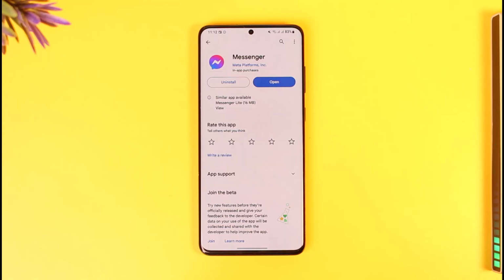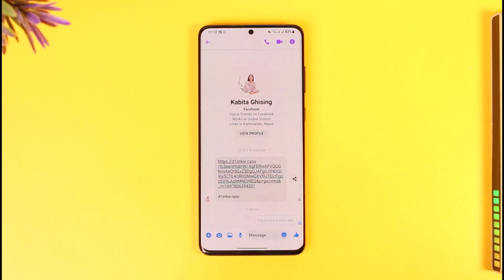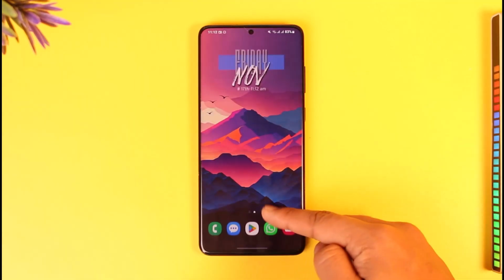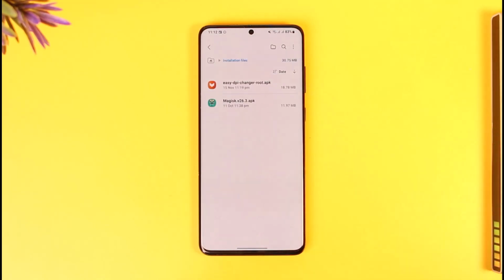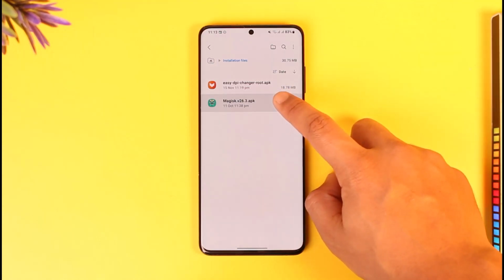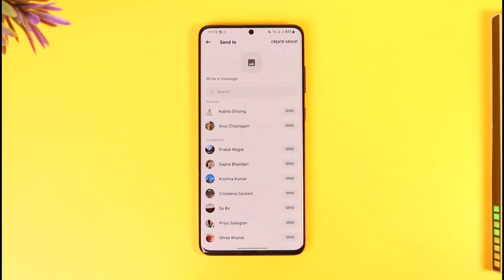Messenger How to Attach File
In this tutorial video, I will quickly guide you on how you can attach and send files on Messenger. So, make sure to watch this video till the end. We try to be responsive to as many questions as possible.

► Chapters:
0:00 Introduction
0:13 No Option
0:39 How to Attach File
1:20 Conclusion